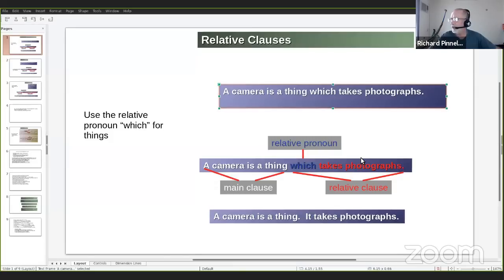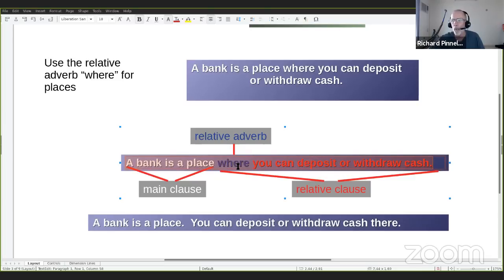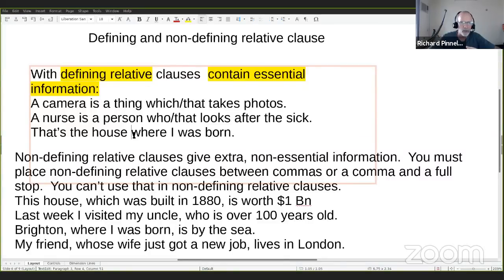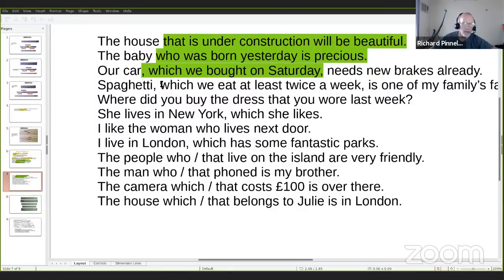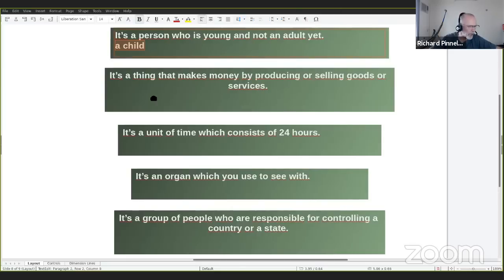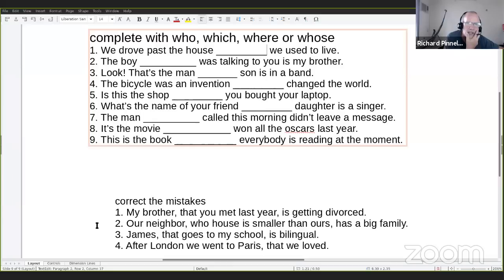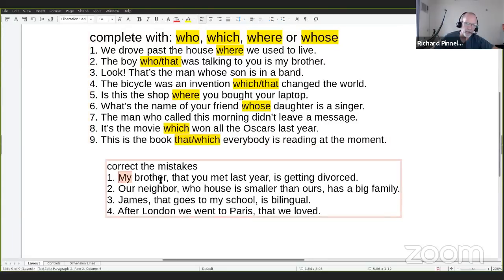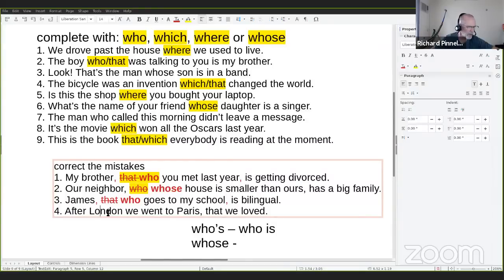Relative Clauses - Class 22 - English Course Intermediate Level (CEF B1)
Class 22 - English Course Intermediate Level (CEF B1) In this class we take a look at relative clauses. This is a continuation of my Intermediate level course (B1) full course